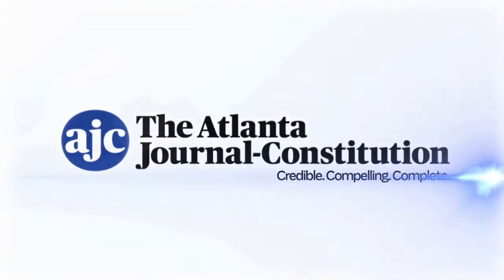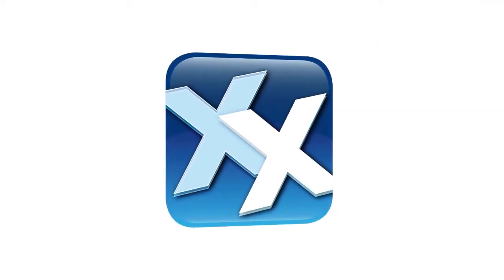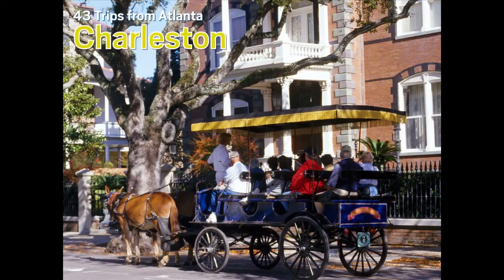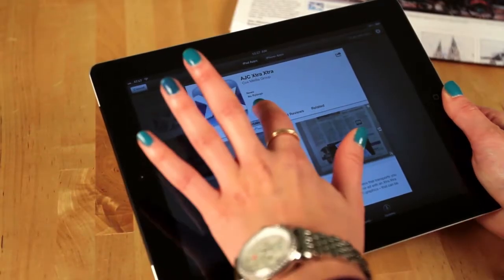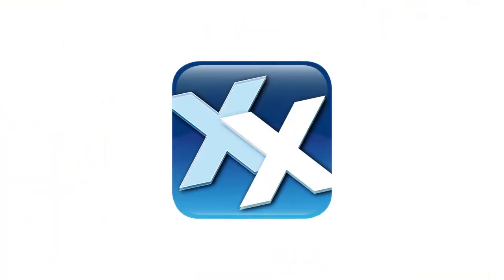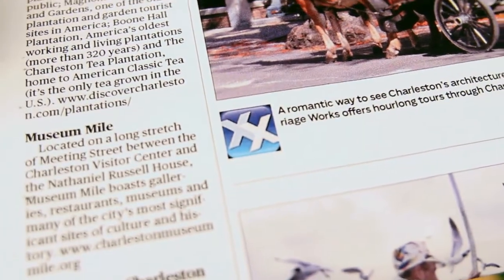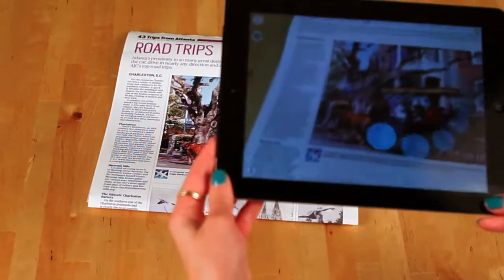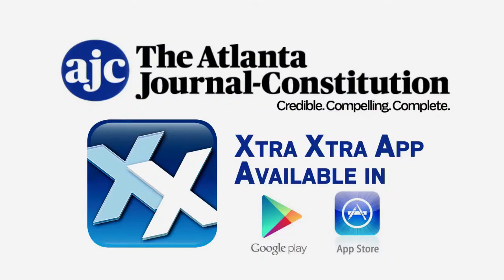How to use the AJC Xtra Xtra app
Get access to AJC video content with this augmented-reality scanner app available for iPad ®, iPhone®, Android™ and Kindle Fire™